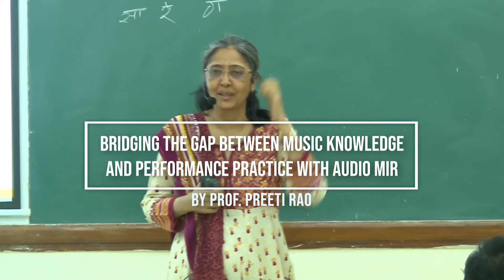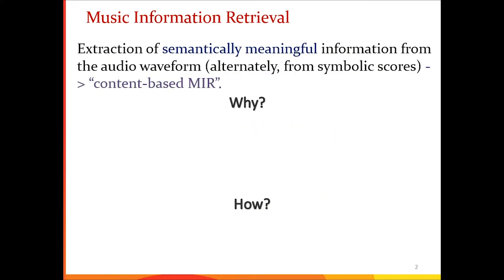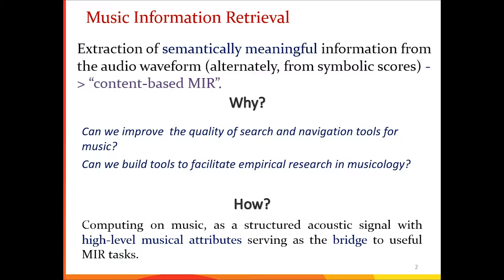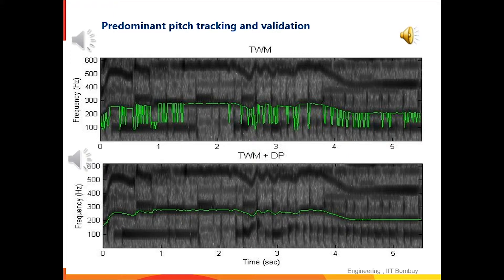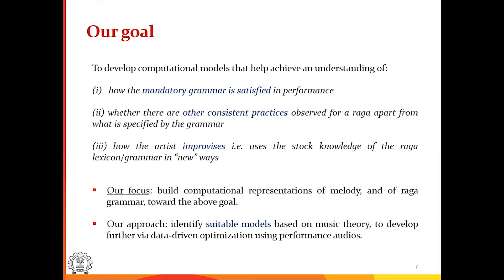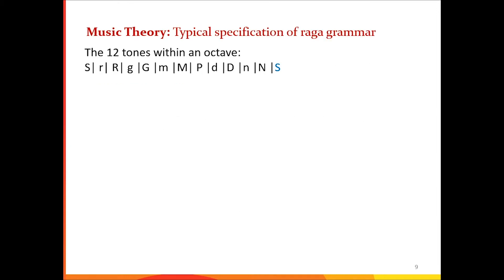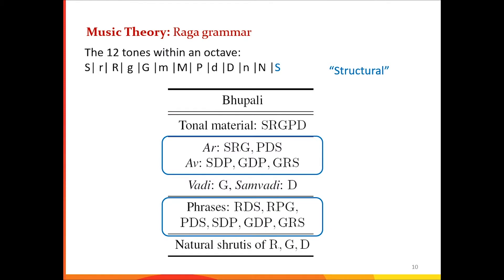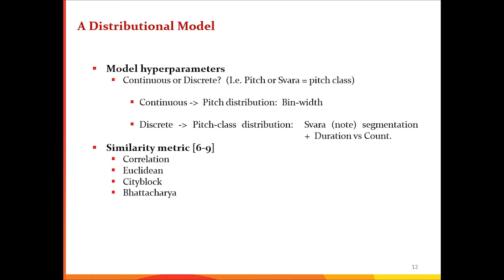Bridging the gap between music knowledge and performance practice with audio MIR 1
Professor Preeti Rao, IITB, Mumbai
CAMAD: PAC'19